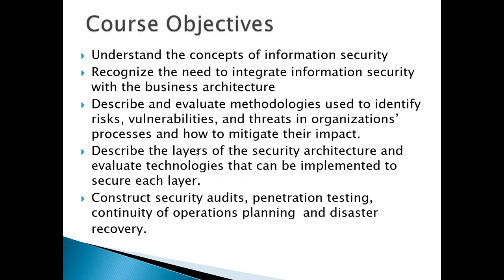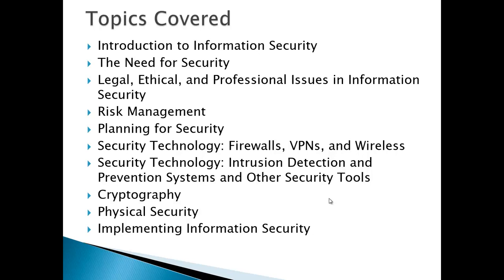Welcome to CET4884